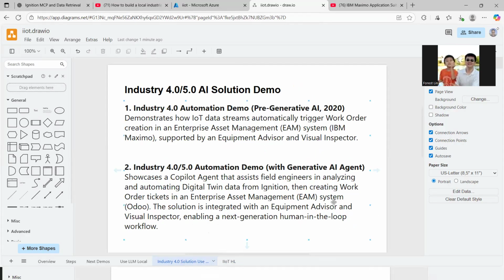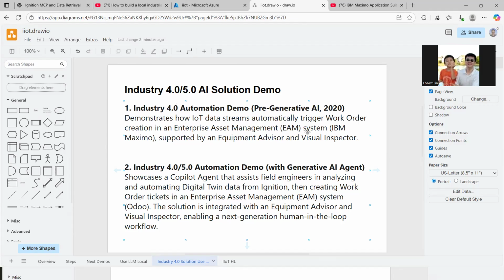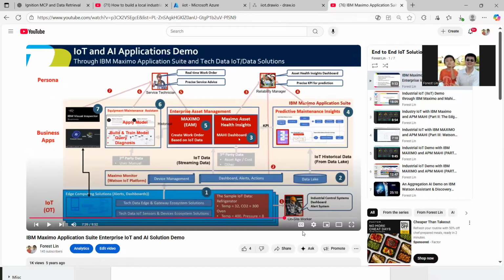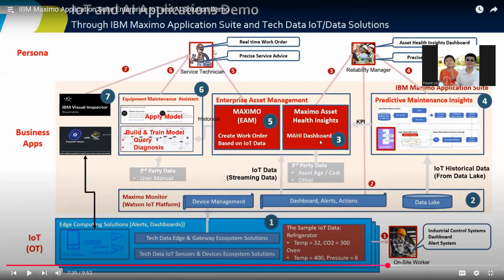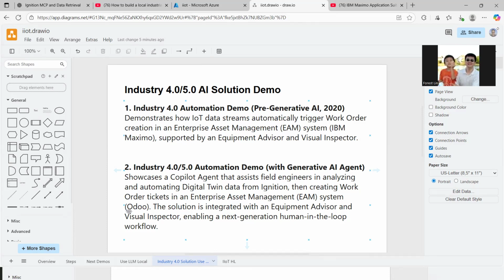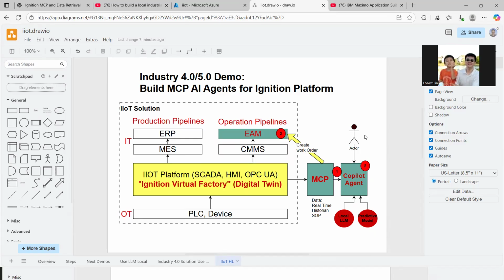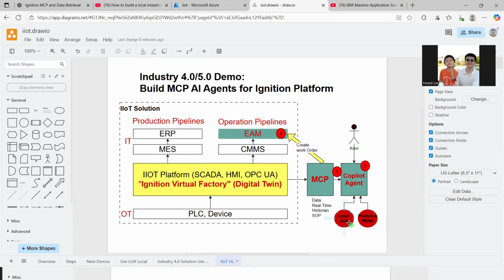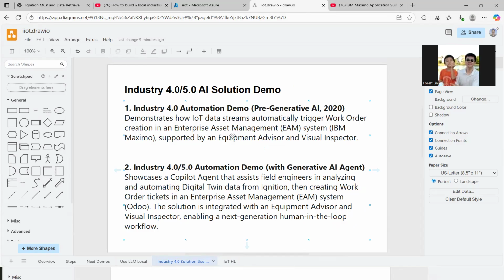Industry 4.0 / IIoT, AI Agentic Solutons Demo, Part 3 - Human in the Loop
1. Industry 4.0 Automation Demo (Pre-Generative AI, 2020)
Demonstrates how IoT data streams automatically trigger Work Order creation in an Enterprise Asset Management (EAM) system (IBM Maximo), supported by an Equipment Advisor and Visual Inspector.

2. Industry 4.0/5.0 Automation Demo (with Generative AI Agent)
Showcases a Copilot Agent that assists field engineers in analyzing and automating Digital Twin data from Ignition, then creating Work Order tickets in an Enterprise Asset Management (EAM) system (Odoo). The solution is integrated with an Equipment Advisor and Visual Inspector, enabling a next-generation human-in-the-loop workflow.